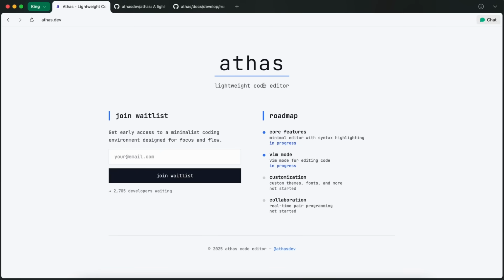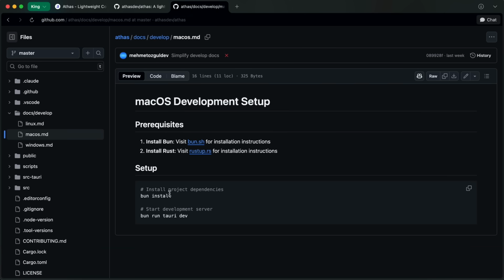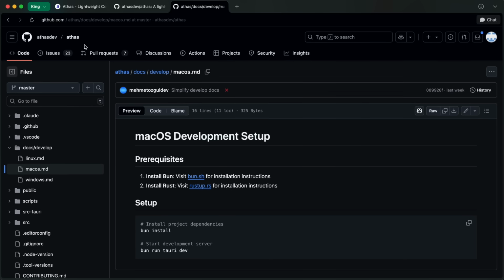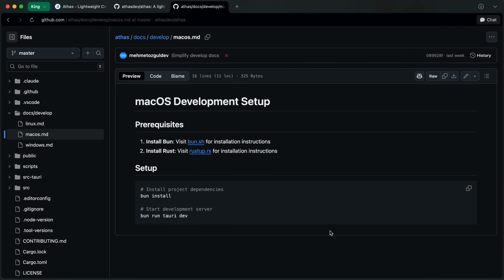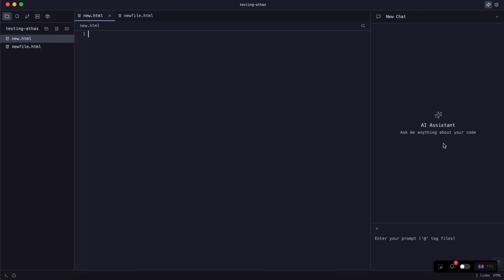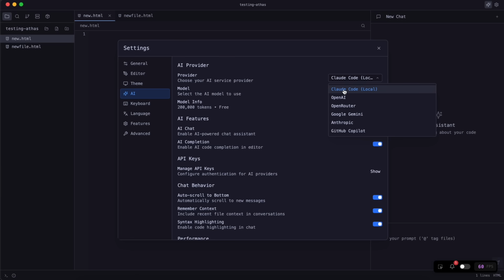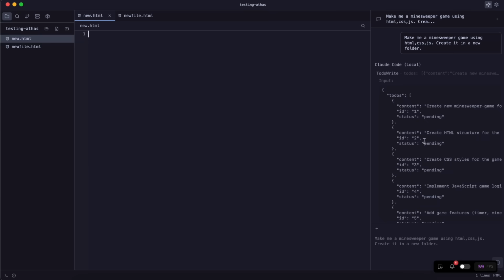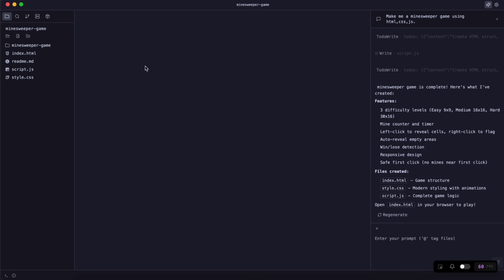Athas AI Editor + Claude Code: BYE Cursor, VS Code! This SUPER FAST Opensource AI Editor is CRAZY!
In this video, I’ll be showing you Athas, a brand new open-source code editor built from scratch with powerful AI features. I’ll walk you through its setup, unique capabilities, and how it compares to other editors like Cursor, Windsurf, VS Code and Zed. You’ll also see how to use its AI integrations, including Claude Code and GitHub Copilot, and why Athas could be the next big thing for developers looking for a lightweight, customizable, and fast AI-powered editor.

Key Takeaways:

🚀 Athas is a new open-source code editor built from scratch, combining TypeScript and Rust for speed and efficiency.
🤖 It features built-in AI integrations, including Claude Code, GitHub Copilot, OpenAI, Gemini, and more.
⚡ The editor is lightweight, fast, and easy to set up, with a small codebase for easy customization.
🛠️ You can configure themes, fonts, tab size, context length, and many other settings to fit your workflow.
💬 The AI chat window lets you generate code, automate tasks, and boost productivity directly inside the editor.
📦 Athas is still in early development, so you’ll need to build it from source, but the process is straightforward.
👍 Despite being new, Athas already offers a solid alternative to VS Code forks and other AI editors.

Timestamps:

00:00 - Introduction to Athas Editor
01:07 - Augment Code (Sponsor)
02:25 - How to Set Up Athas
03:00 - Exploring the UI & Features
04:01 - AI Integrations & Settings
05:46 - Using Claude Code in Athas
06:51 - Pros, Cons & Final Thoughts
08:14 - Outro